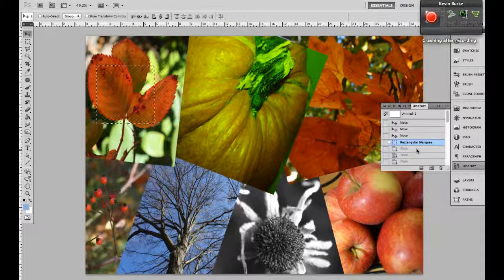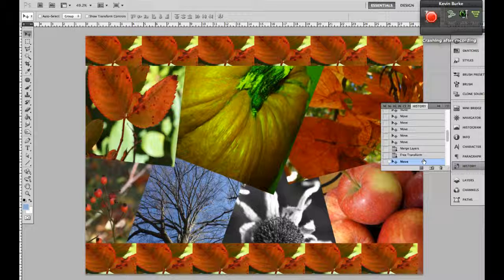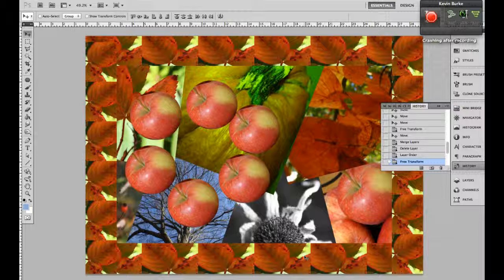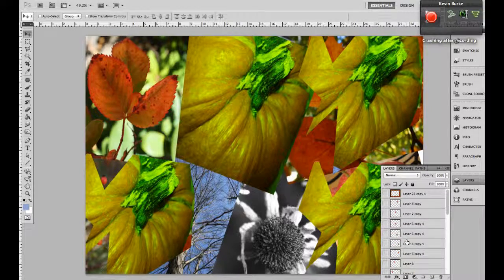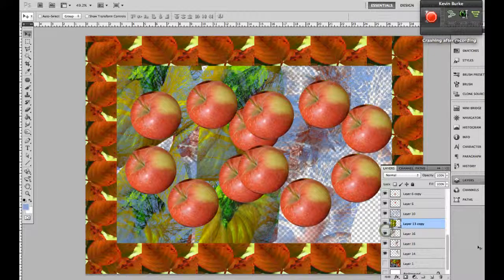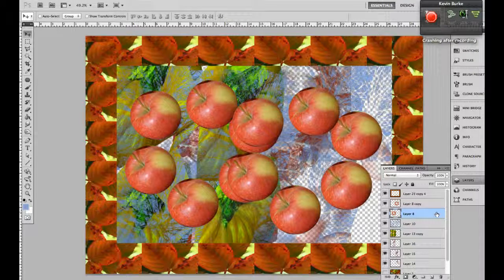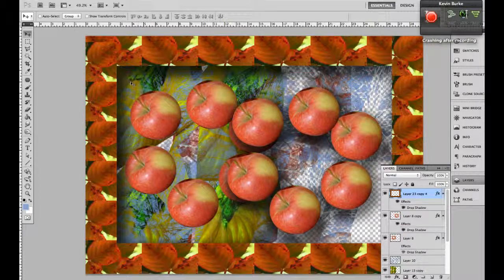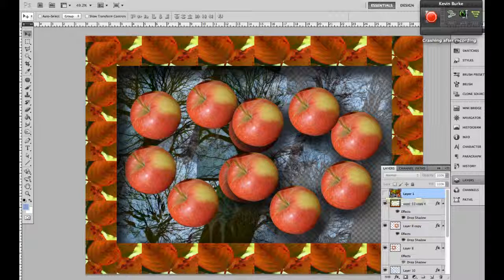layers and collage